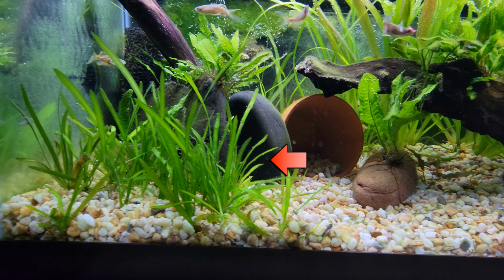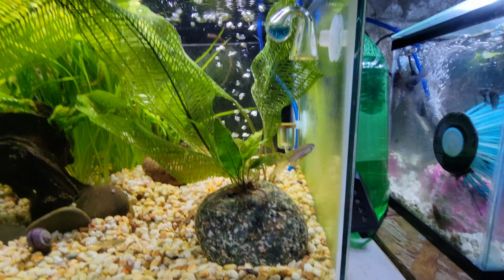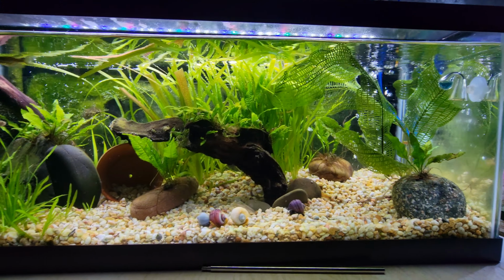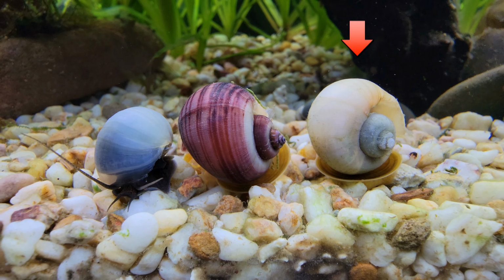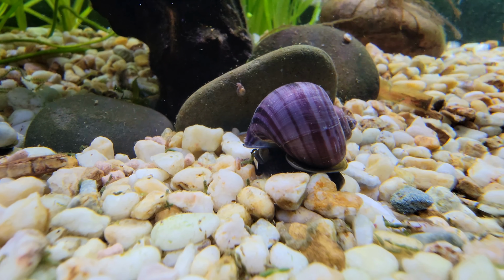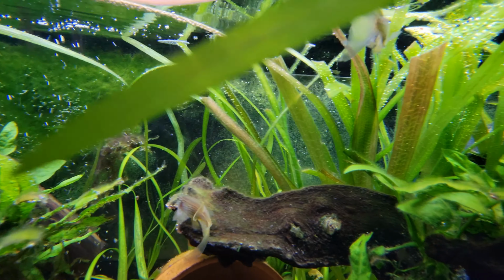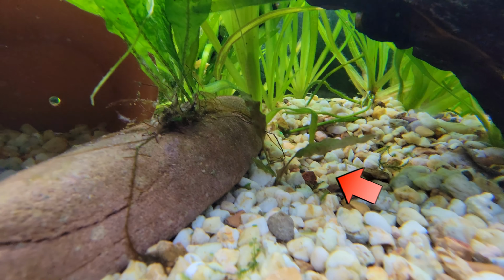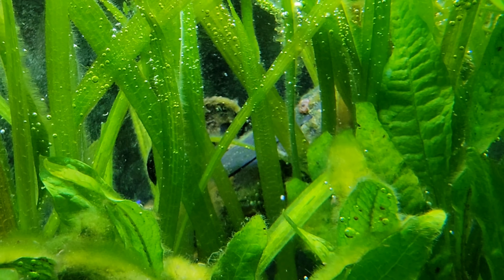UPDATED 20 Gal Long Tank Tour!!!! With Spongebob Squarepants Snail GANG!!!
Song: The Warming Sunrise - Kevin P Holt